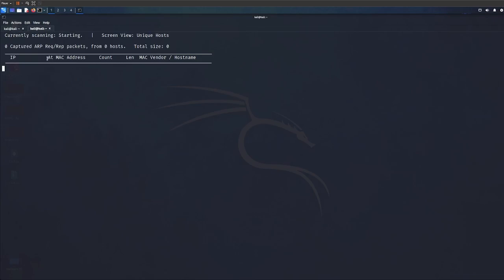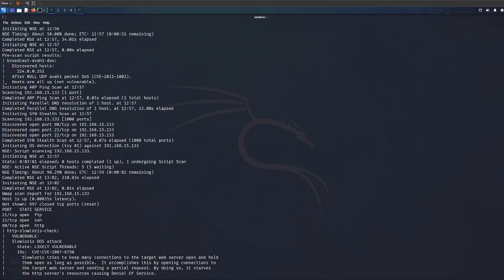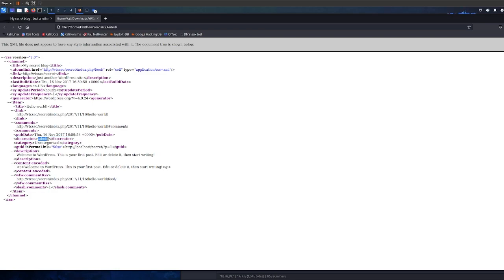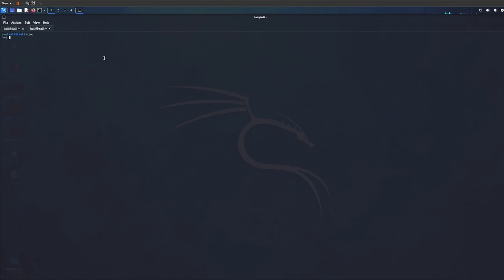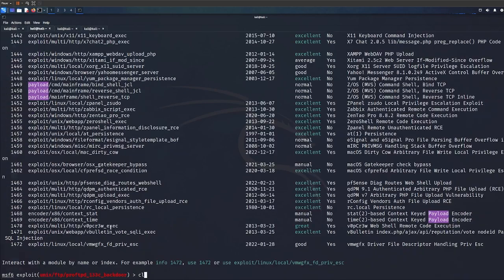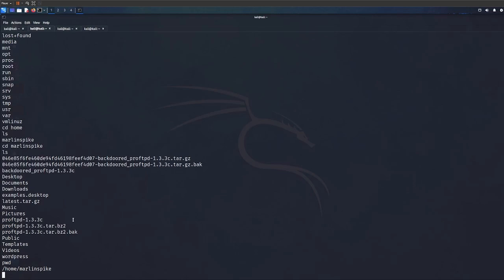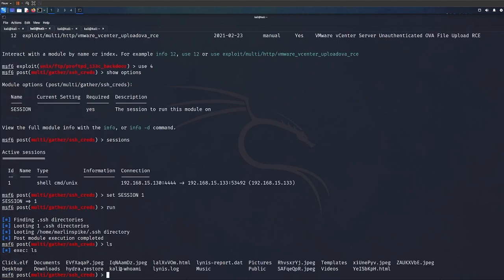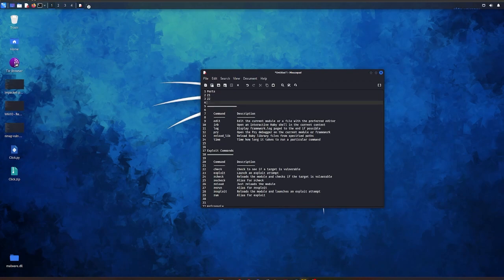Learning Ethical Hacking From Scratch - Course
In Today's video I will be presenting to You the basics of IT, Cybersecurity & Ethical Hacking.

Hope You've enjoyed my Mini-Course on Learning Ethical Hacking From Scratch.